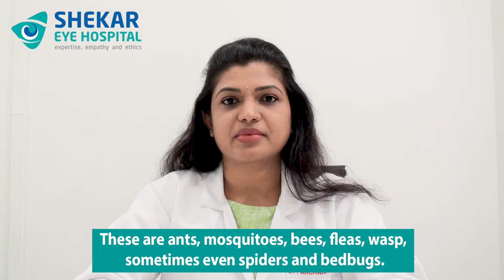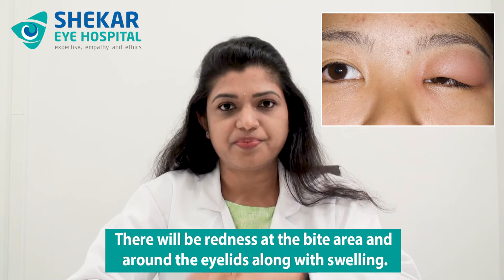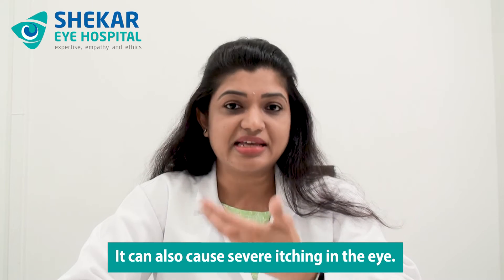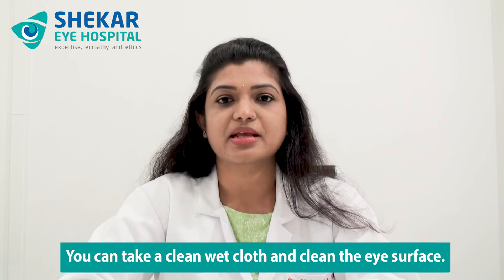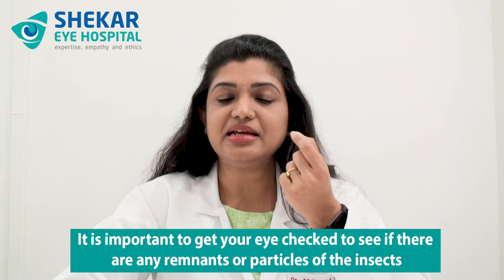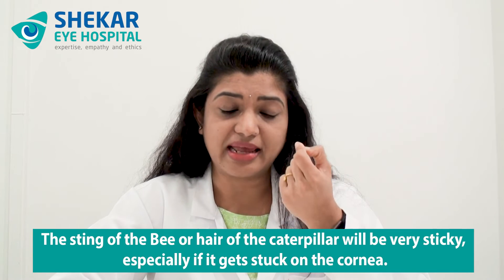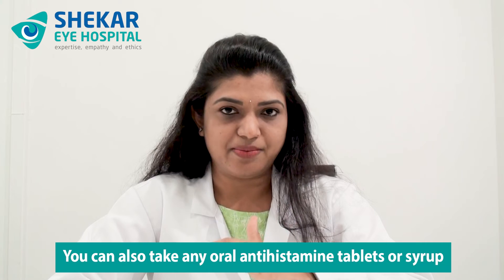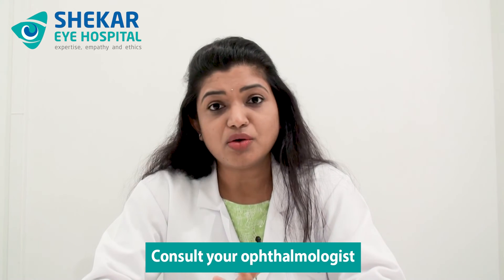Treating Insect Bites in the Eyes | First Aid for insect bite | Shekar Eye Hospital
In this video, Dr. Archana Singh, a senior consultant in cornea and refractive services at Shekar Eye Hospital, Bangalore, talks about insect bites in the eyes and how to manage them.

Insect bites around the eyes can be a painful and uncomfortable experience, causing redness, swelling, and itchiness. If left untreated, they can result in severe inflammation and even vision problems. Ants, mosquitoes, bees, fleas, wasps, and sometimes even spiders and bed bugs are common insects that can bite or sting your eyes.

Insect bites can happen indoors, like at home, the office, or school, or outdoors while driving or riding your bike. It can even occur in open spaces like gardens, farms, fields, etc.
Symptoms include redness at the bite area and around the eyelids, along with swelling, itching, pain in the affected area or tenderness, watering, and sometimes there can be ballooning of the conjunctiva.

Insect bites can be mild, and most of the time they subside in a couple of days, but at the same time, it is important to get your eye checked to see if there are any remnants or particles of the insect or sting that have to be removed.

Eye specialists would recommend some anesthetic drops and gently removing the insect particles without damaging the surrounding tissue. It's always better to take certain precautions like wearing full-arm clothes, wearing protective goggles, and applying mosquito repellants to the exposed area.

Timestamps

00:20- What are the most common insects that can bite or sting your eyes?
1:08- What are the symptoms you can develop?
2:56- First aid for such situations
4:18- Why is it important to meet the eye specialist?
6:38- What are the precautions to avoid such situations?

Final Note: Insect bites in the eyes can be quite discomforting, but with the right knowledge and care, it's possible to manage the symptoms and avoid any further complications. It's crucial to seek medical attention from an eye specialist if you experience insect bites in the eyes, as relying solely on home remedies can be risky and potentially harmful to your vision.

Shekar Eye Hospital – The Best Eye Hospital, providing eye care services of International standards, is situated in J.P. Nagar, Bangalore. Shekar Eye Hospital (previously known as Shekar Netralaya hospital) is a NABH- National Board of Hospitals & Healthcare Providers accredited with a vision to become the premier eye care organization by achieving excellence in patient care through the latest medical technology and quality healthcare services.

Your Eye Doctor is now available for online appointments.